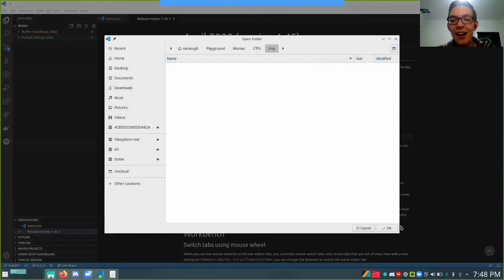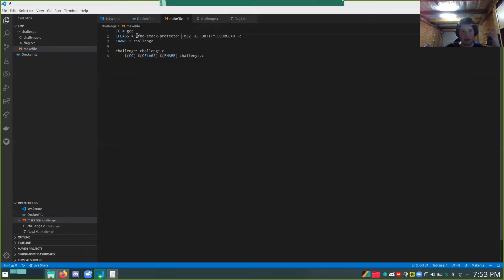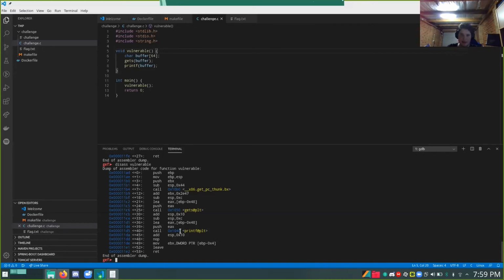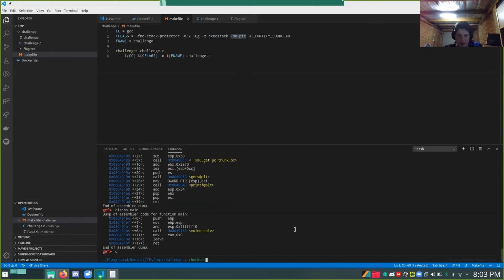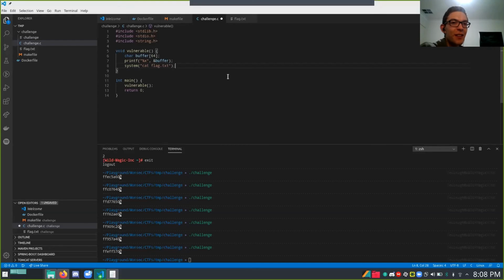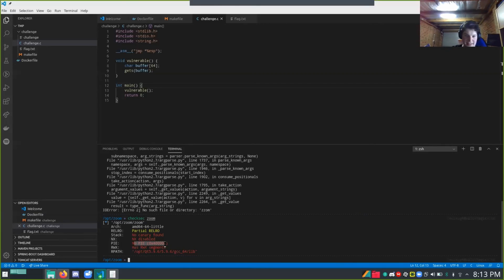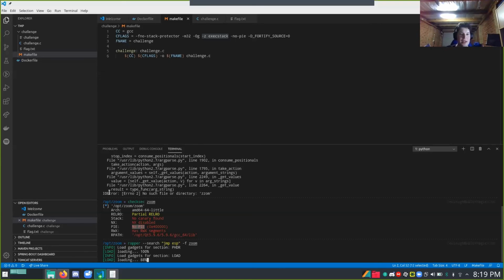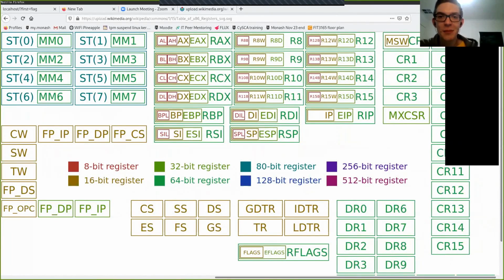MonSec Week 9 (18/05/2020) Workshop - Creating Buffer Overflow Challenges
MonSec Week 9 Workshop ran on 18/05/2020 by Daniel Byrgiotis. We covered how to create Buffer Overflow challenges suitable for a CTF.
If you like this content and want more, don't forget to join MonSec or see it live every Monday at 6/7pm